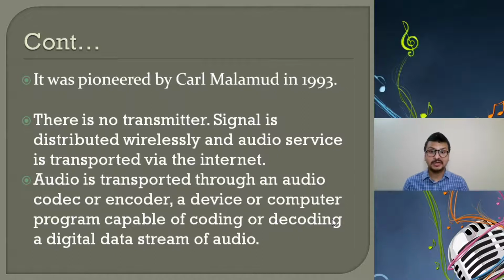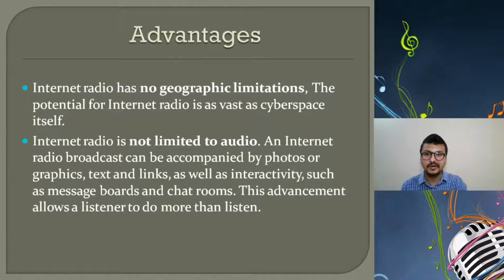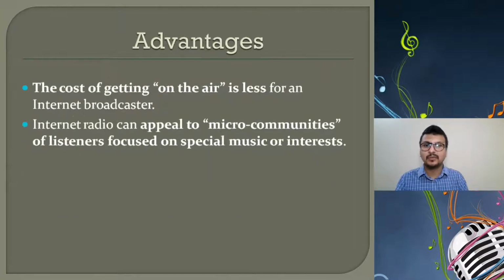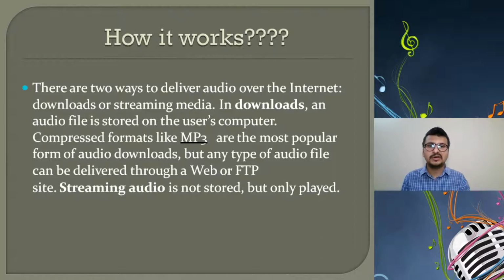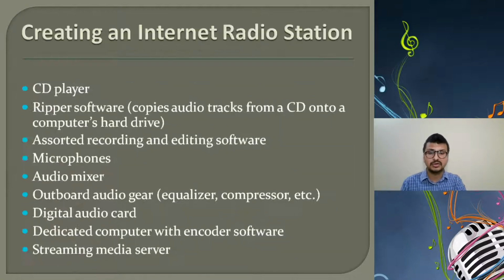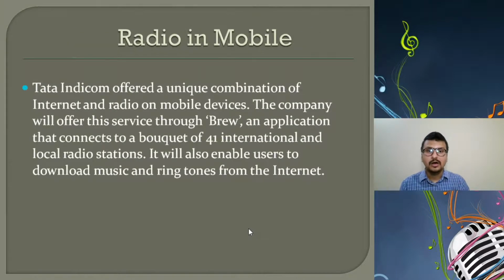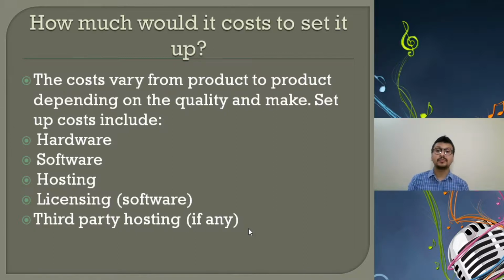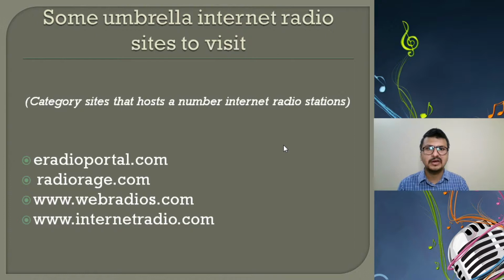Internet Broadcasting | Rabinshu Sharma | Lecture 07